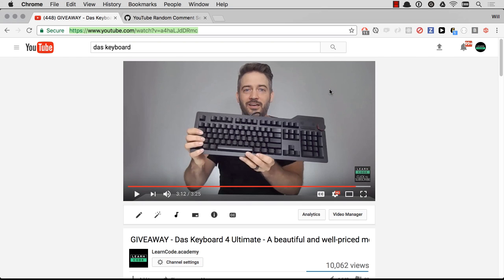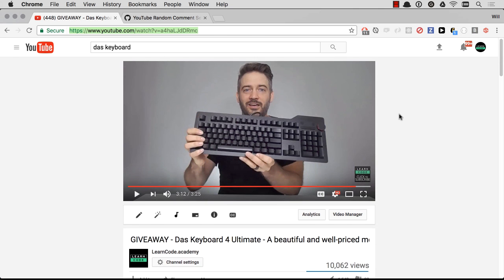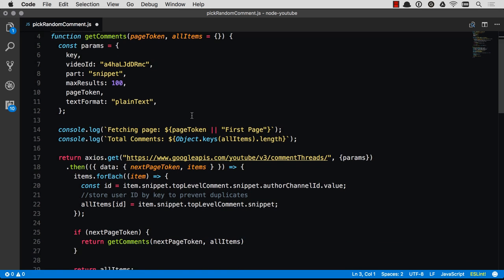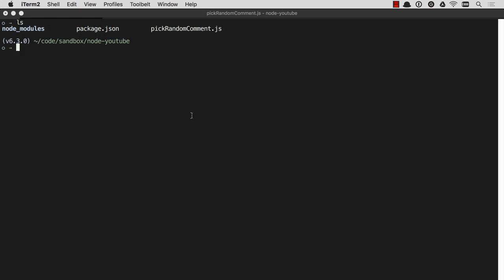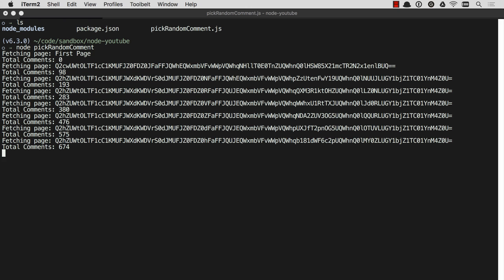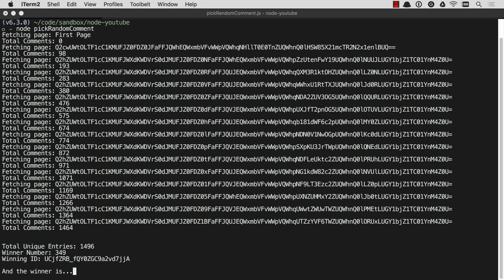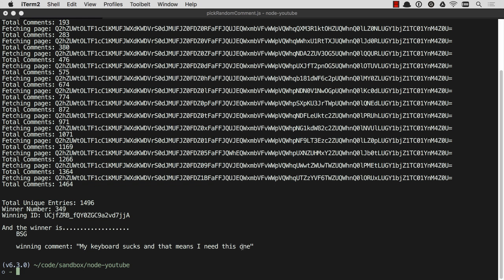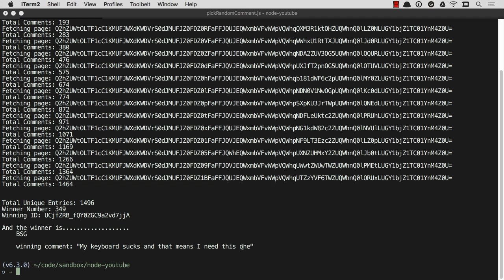Giving away the Das Keyboard 4 Ultimate using Code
I'm giving away the Das Keyboard 4 Ultimate with this code .HERE GOES!